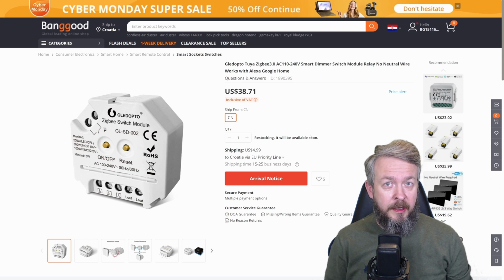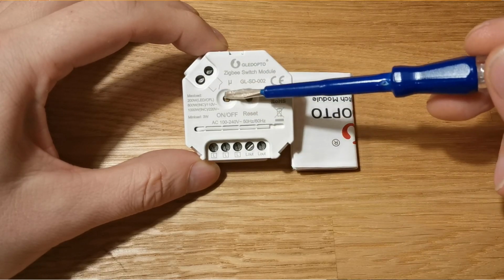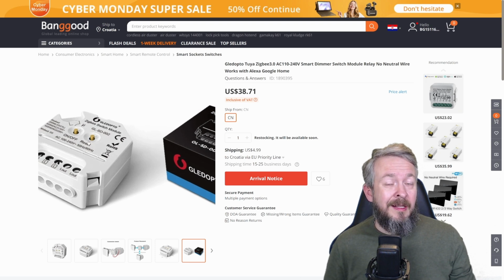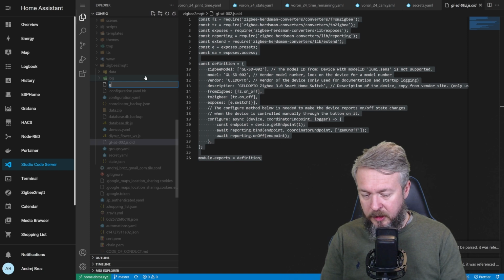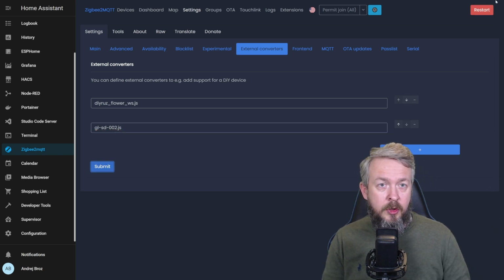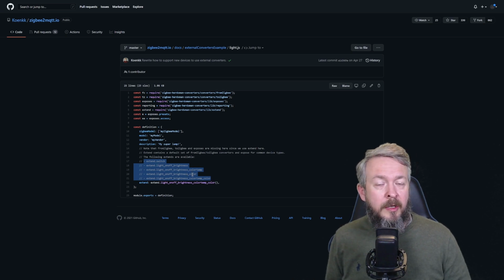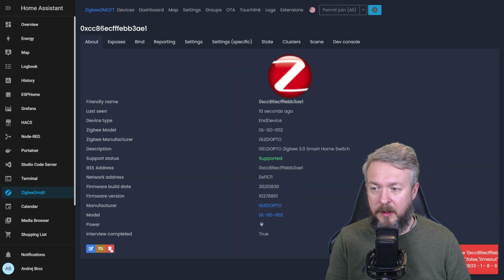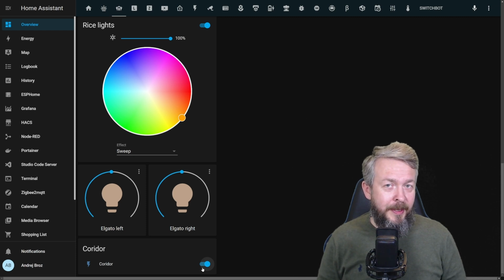No Neutral Zigbee 3.0 Switch Module & Zigbee2MQTT Custom Converter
UPDATE: Latest Zigbee2MQTT release as of 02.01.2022 fully supports this device out of box.
Have you ever created Zigbee2MQTT custom converter for device that is not supported out of box? In this video I'll show you simple way to do it -  not all devices can be added this way, but it's starting point on how to add support for new devices in Zigbee2MQTT.
And of course, we will install this Gledopto Zigbee Smart switch (GL-SD-002) inside wall and add it to Home Assistant. And as title says it doesn't need neutral wire to work.

00:00 - Intro
00:24 - Thanks for all of the support
00:48 - Gledopto Zigbee Smart Switch
03:16 - How to pair device
04:12 - Crating Custom Converted for unsupported device
06:34 - How to load custom converters
08:53 - Custom converter examples
11:19 - Pairing with custom converter
12:39 - Final thoughts

Have fun!
BeardedTinker

🧡 If you would like to support me and this channel, you can JOIN and become channel member on YouTube! 🙏
📣Follow me on other platforms📣